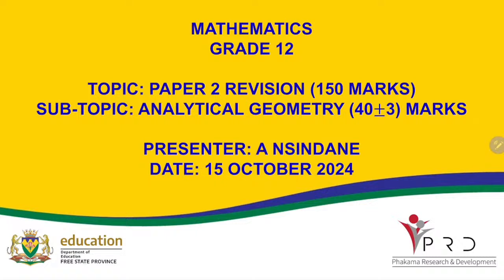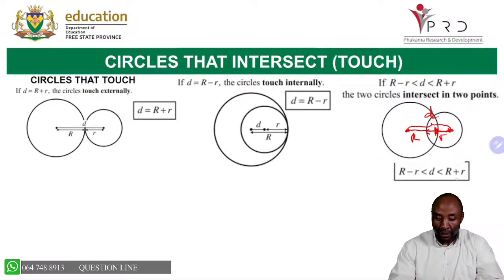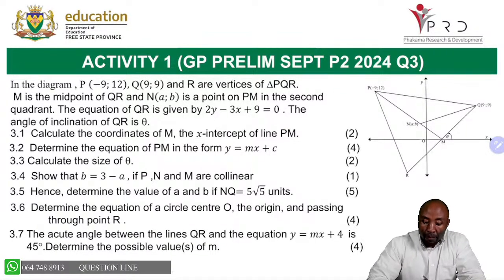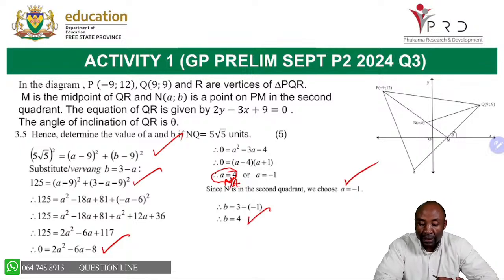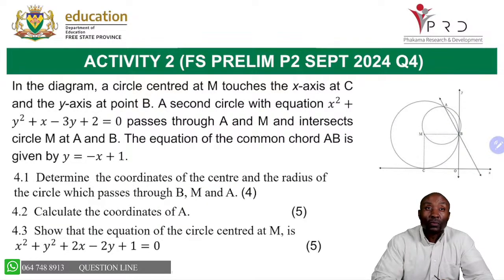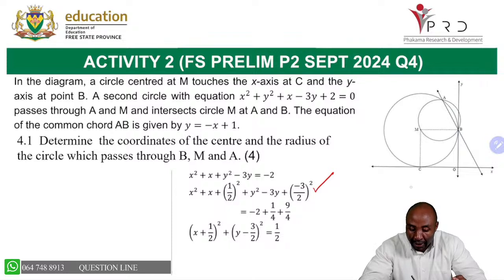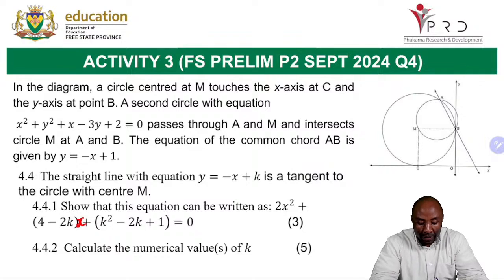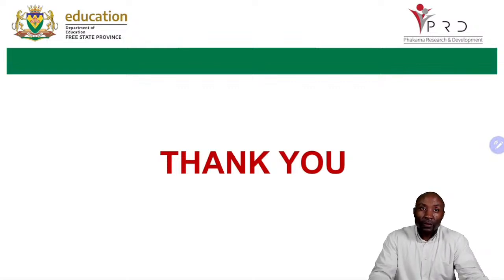15 OCTOBER 2024 15:30 - 17:00 MATHEMATICS GRADE 12